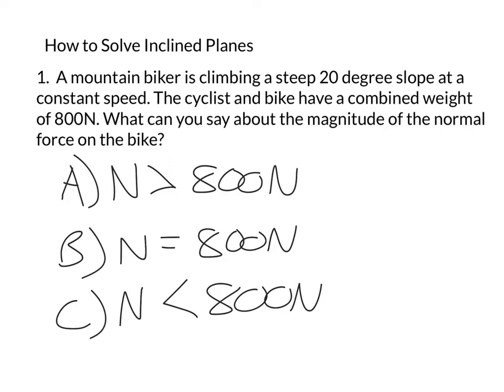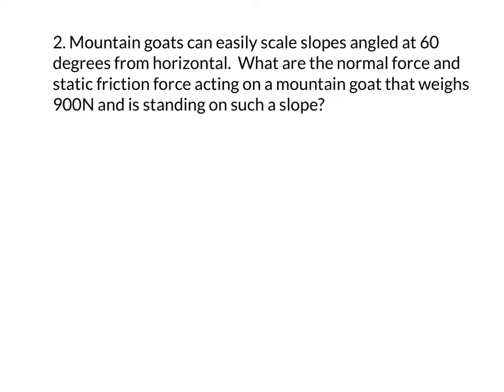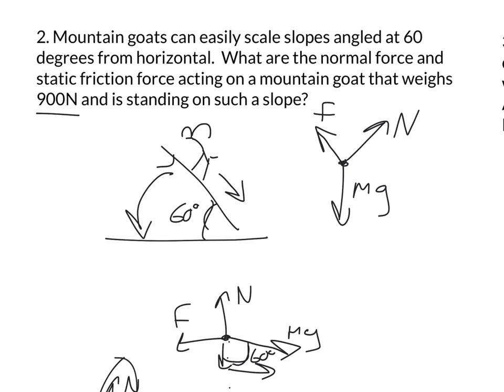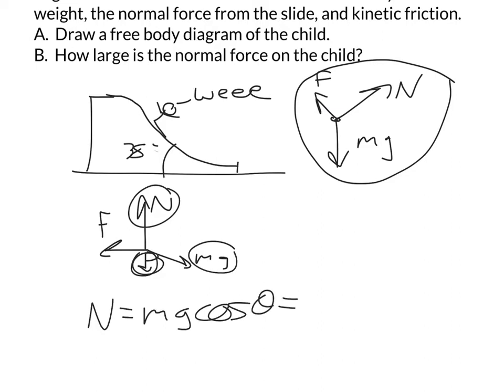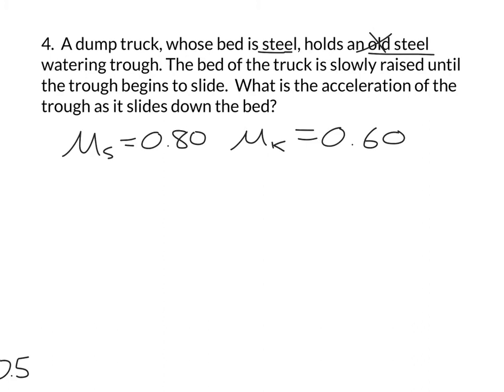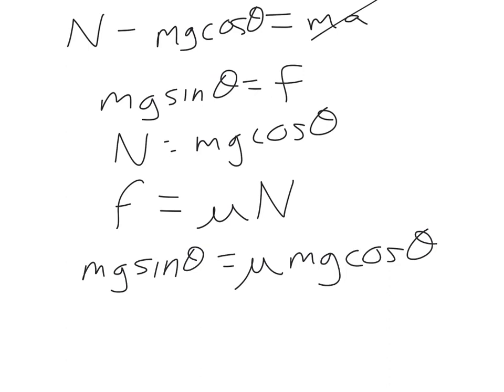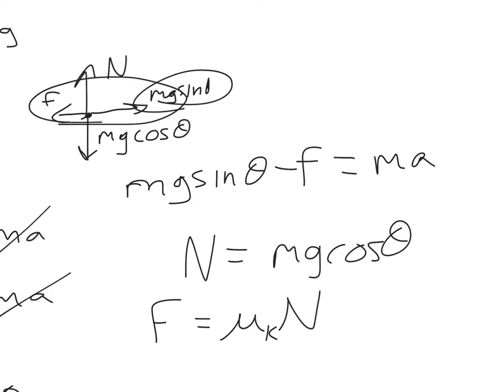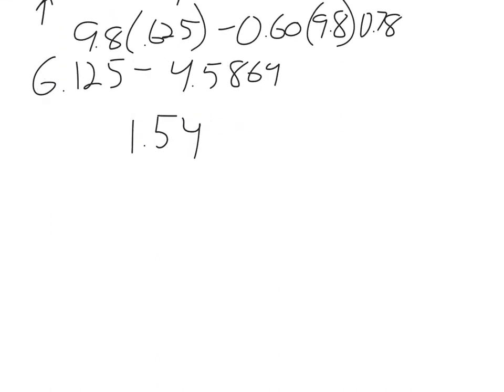How to Solve Inclined Planes